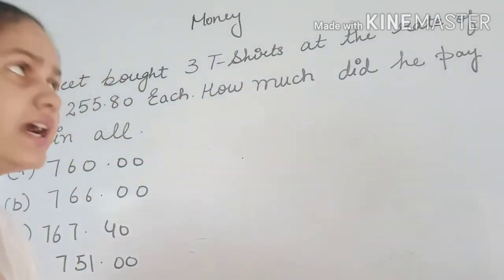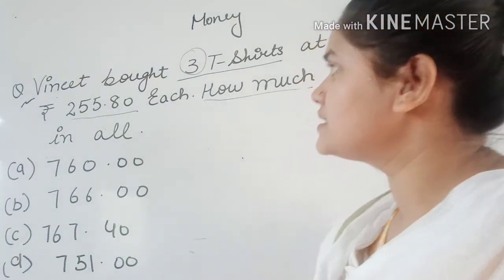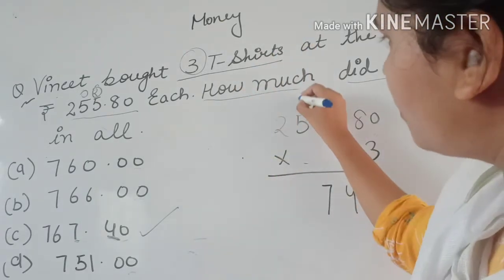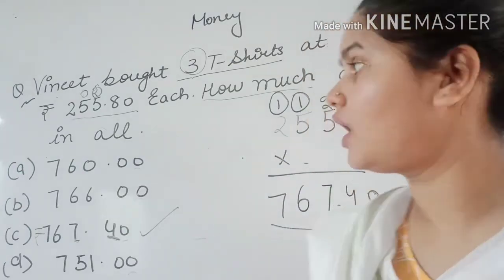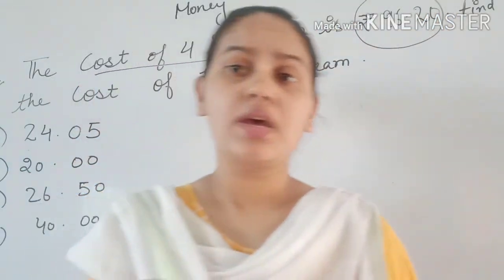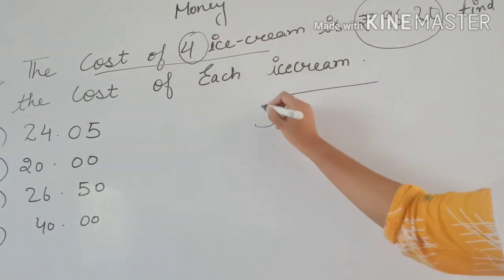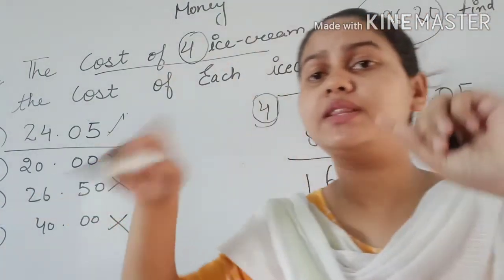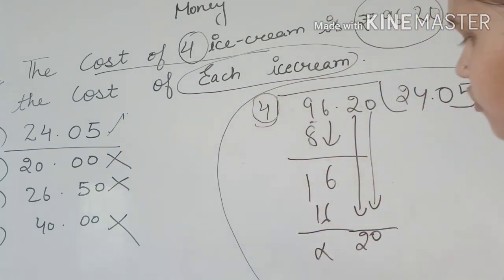Class 3 Mathematics (Assessment 2) Revision